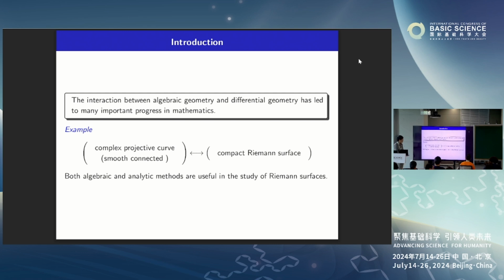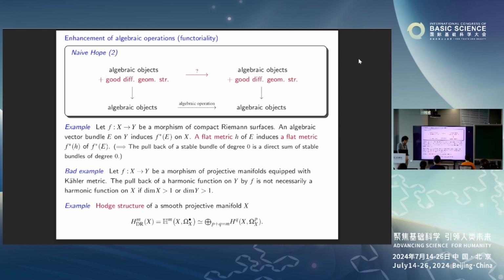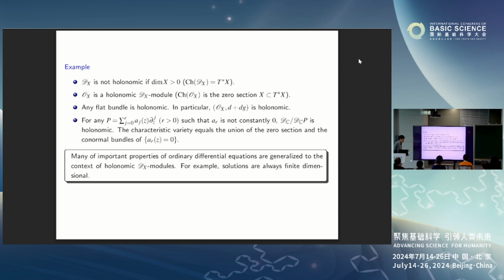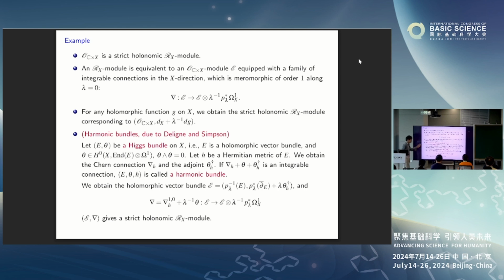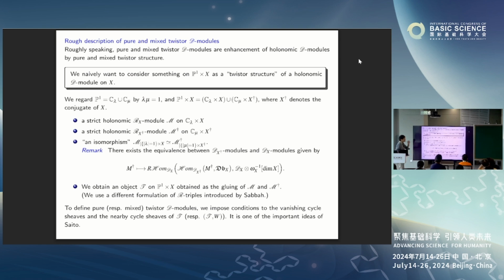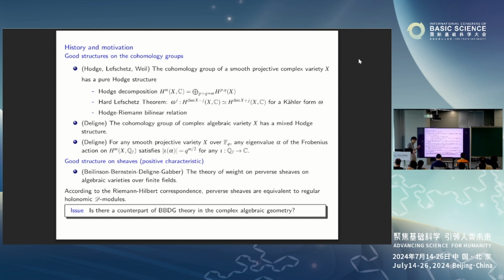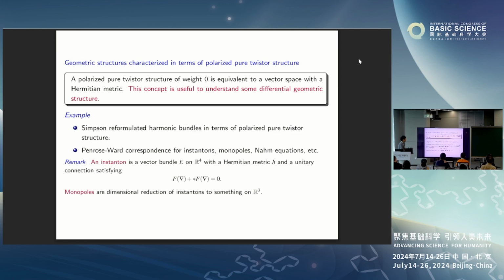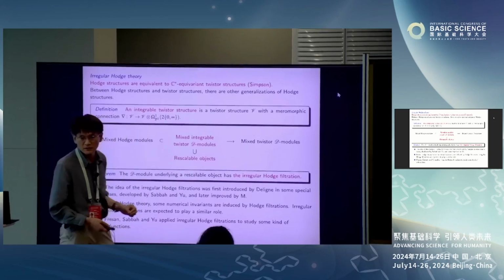Takuro Mochizuki: Mixed twistor D-modules and generalized Hodge theory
An interesting theme in complex differential geometry is finding an equivalence between algebraic objects and differential geometric objects. It would be more significant if we could enhance operations for the algebraic objects with differential geometric structures. A generalized Hodge theory could lead to such equivalences and enhancements. In this talk we shall review the theory of harmonic bundles and twistor D-modules as one of such developments.